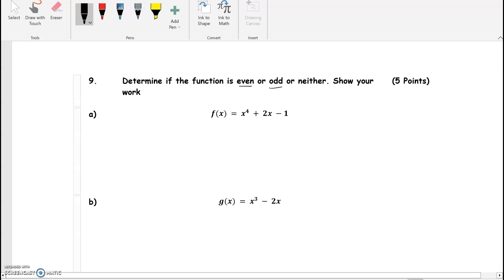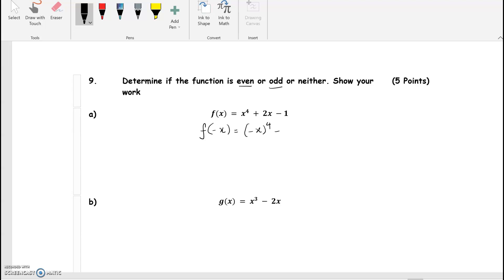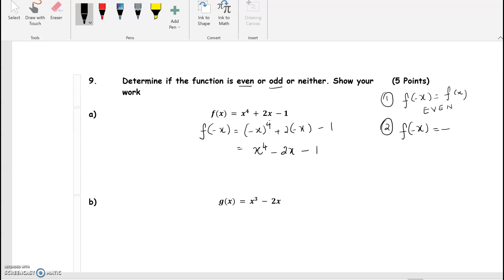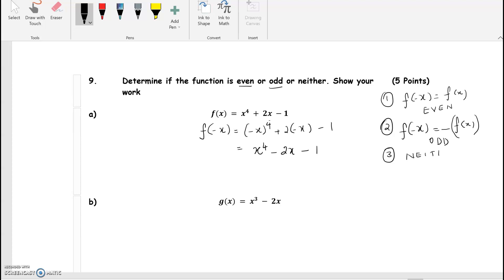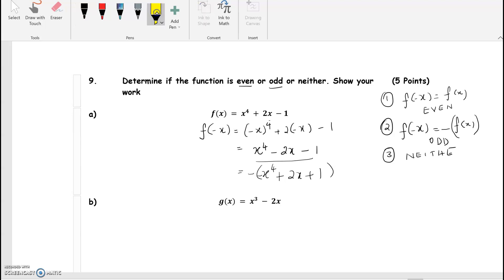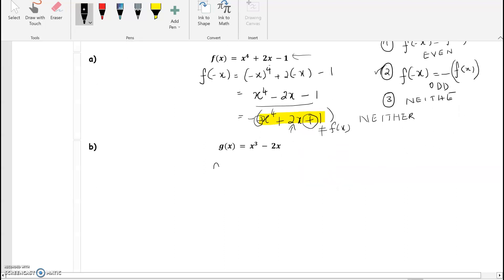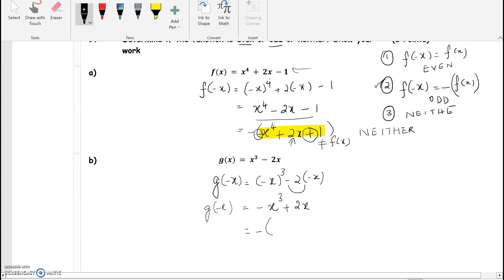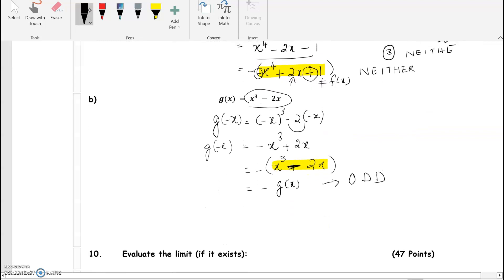Test1 Review Even, Odd, Neither